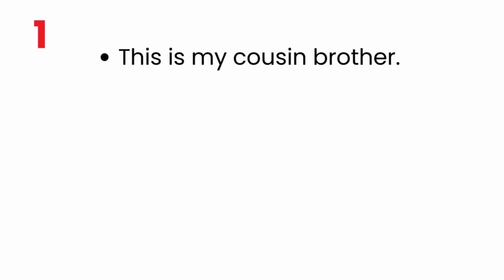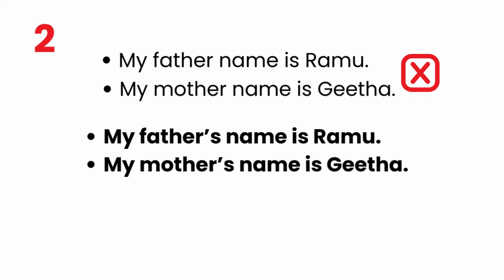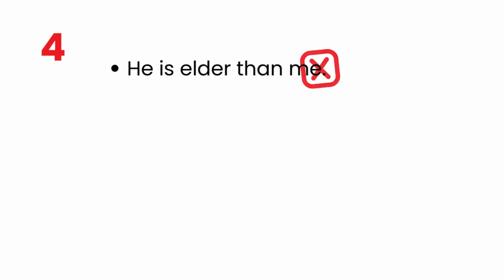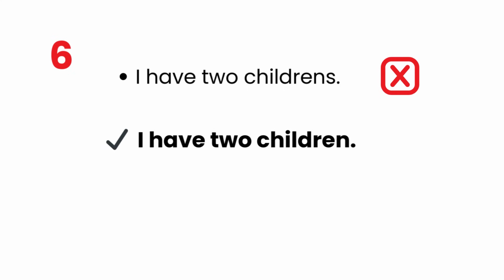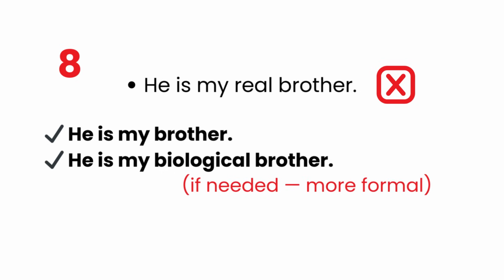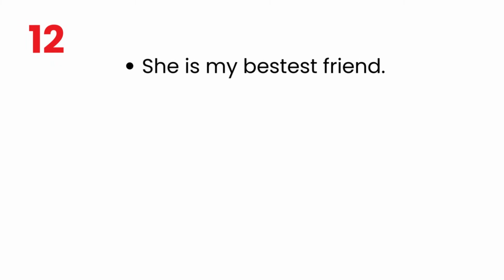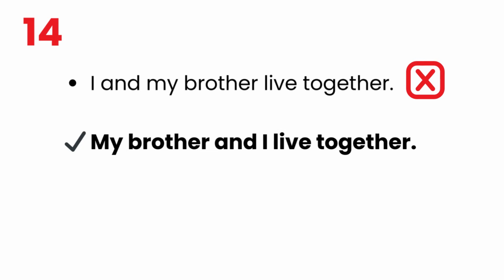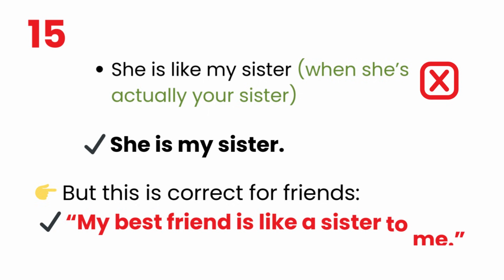15 Common Mistakes in English | Talk about your Family & Friends | Spoken English in Tamil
Channel Description :
Welcome to Learn English in Tamil – your one-stop channel to improve English easily through Tamil!
We teach English grammar, spoken English, vocabulary, tenses, phrasal verbs, and daily use sentences in simple Tamil explanation.
Whether you are a beginner or want to speak fluent English confidently, our videos will help you learn step by step in Tamil.

📚 Learn:
✔️ English Grammar in Tamil
✔️ Spoken English in Tamil
✔️ Daily English Conversation Practice
✔️ English Vocabulary and Phrases
✔️ Tenses Explained in Tamil
✔️ Phrasal Verbs and Idioms

🎥 Watch easy lessons, clear explanations, and real-life examples — all in Tamil!

*Spoken English beginner level course
daily use sentences in english,
daily usage English Sentences with tamil meaning,
daily routine sentences,
daily use English sentences in school,
how can I speak English,
how to speak in English,
Tamil to English,
English grammar,
English to tamil,
Spoken English through tamil,
how to speak fast English,
சுலபமாக இங்கிலிஷ் பேசுவது எப்படி,
easy English sentences,
learn vocabulary,
English speaking practice,
online spoken english class,
30 days spoken english course,
Spoken English class in tamil,
english conversation,
How to talk English,
online english class,
english teacher,
english words,